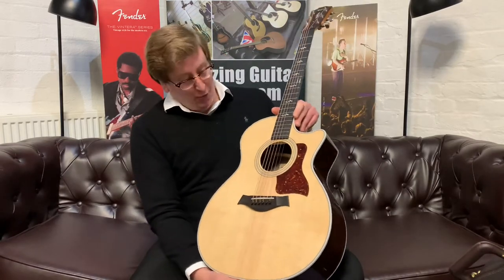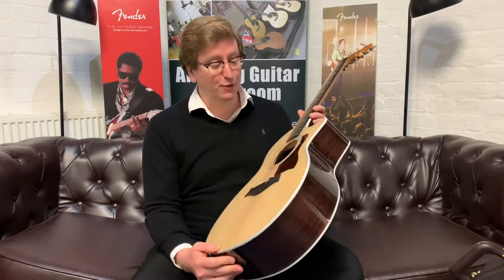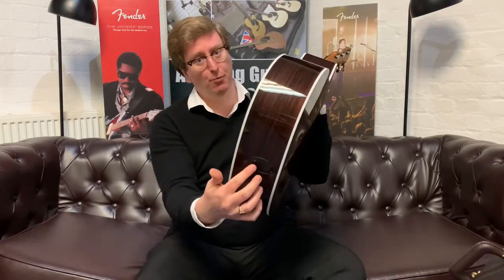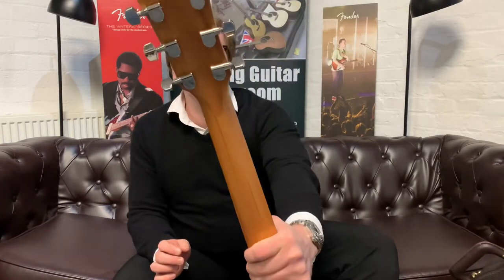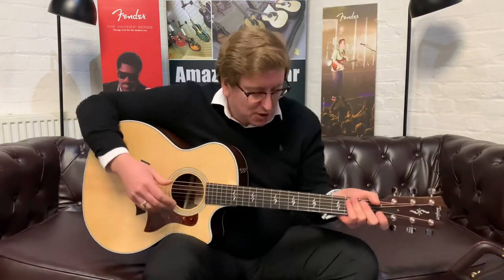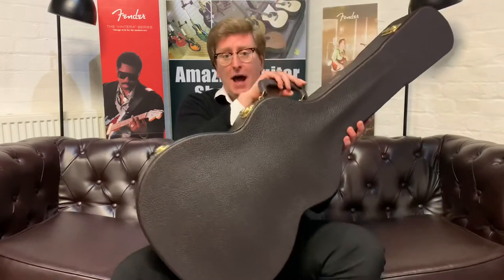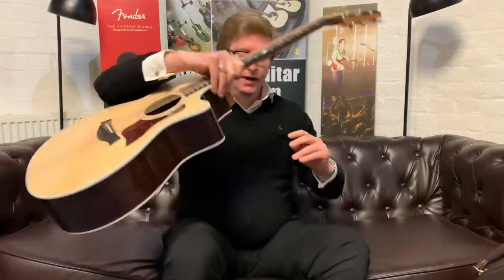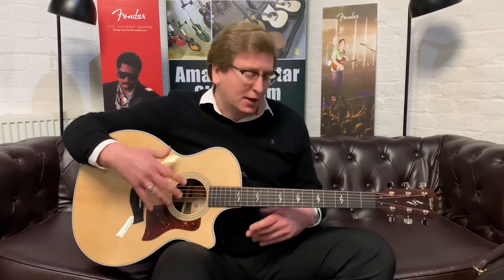Taylor 414ce-R Grand Auditorium Electro Acoustic V-Class | Brand New - Demonstration With James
Here we have James from Rimmers Music giving you a demonstration of a brand new Taylor 414ce-R Grand Auditorium Electro Acoustic guitar that is available to buy right now on the Rimmers Music website. This guitar is lovely, it is a joy to play and the tone from the solid sitka spruce top and solid rosewood back & sides is great for any style of music.

You can make this guitar yours and learn more on the Rimmers Music website by clicking

We are very proud at Rimmers Music to not only sell Taylor guitars but to also photograph each one individually so that the exact guitar you are browsing is the one that will be dispatched to you.